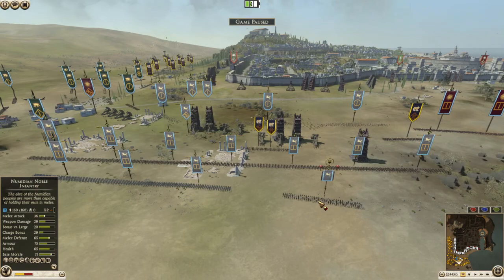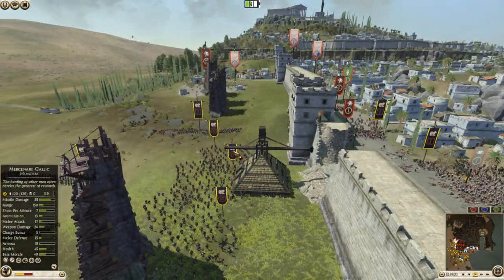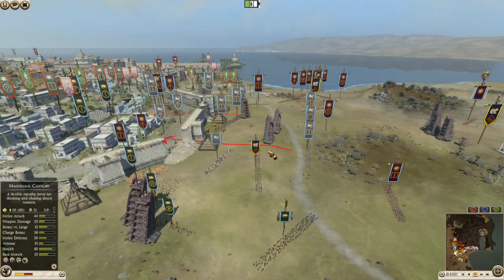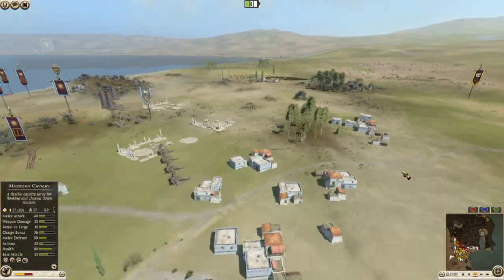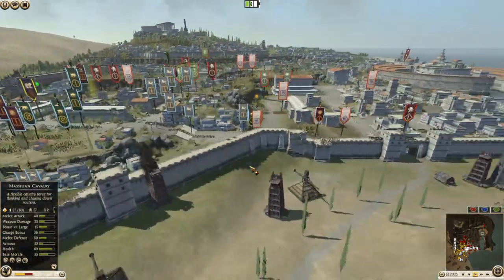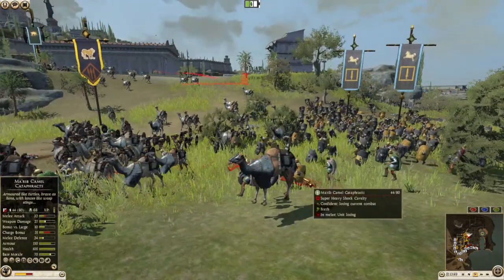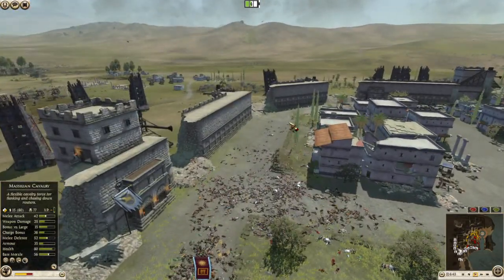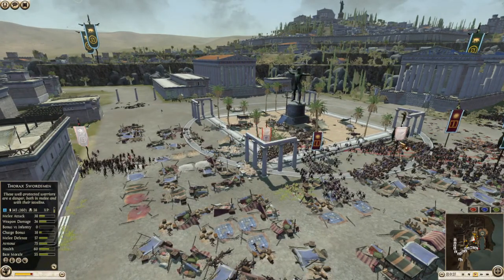Macedon playing possum??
Hello my fellow Guardians and welcome back to another Rome 2 siege battle!! While you watch dont forget to Golden Gun that like button, comment your favorite solar class, share with your local Hive Queen and as always dont forget to sub to the channel for more top tier content!!